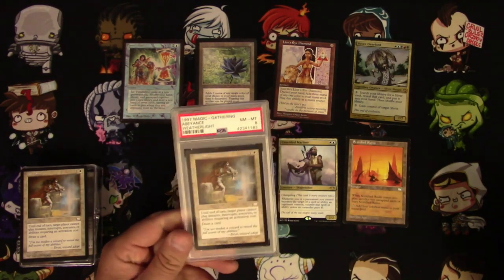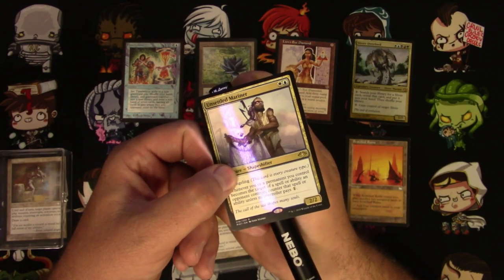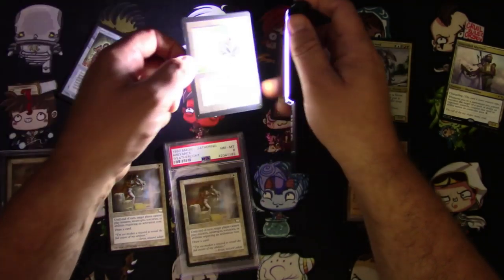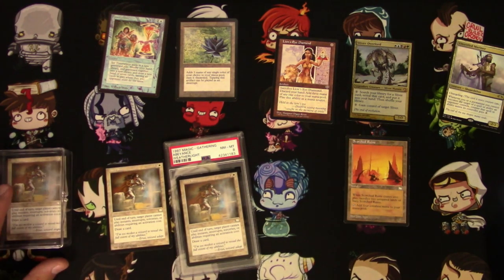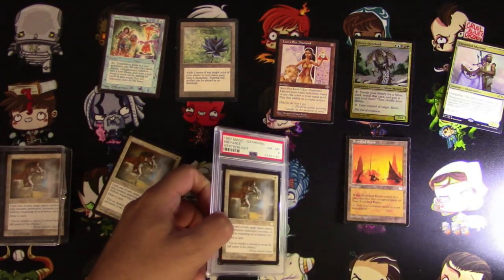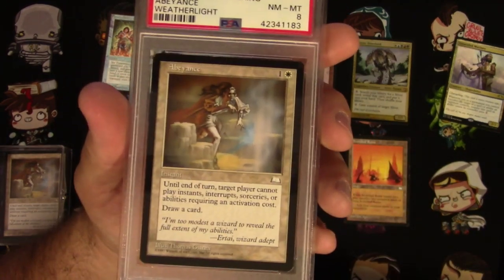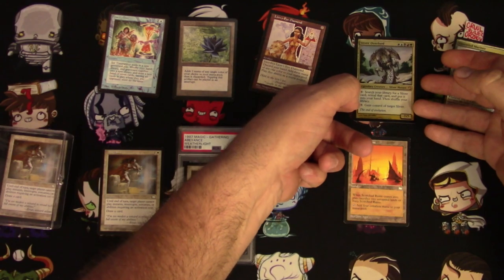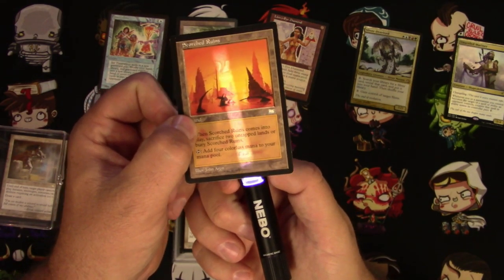Doing the LIGHT TEST on PSA Graded Magic the Gathering Card Case